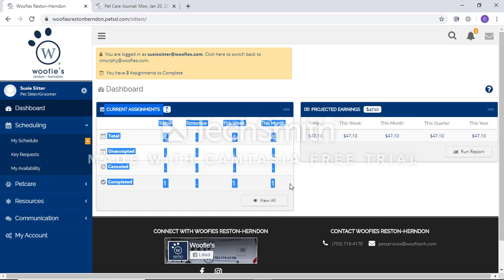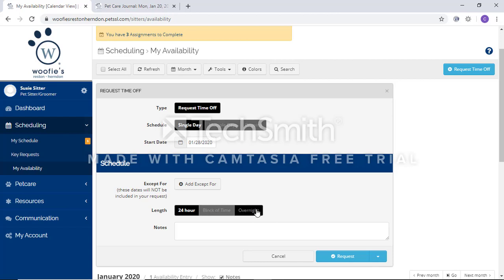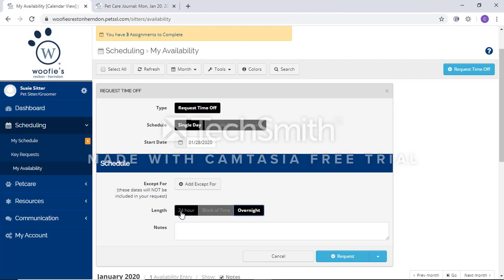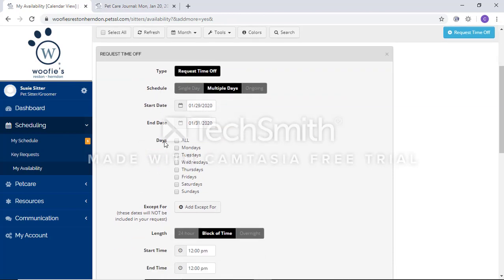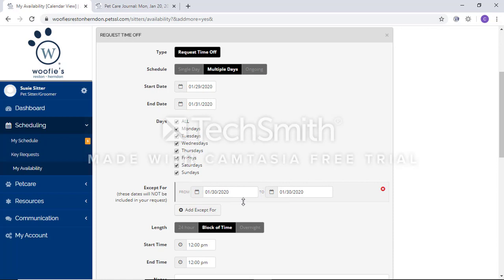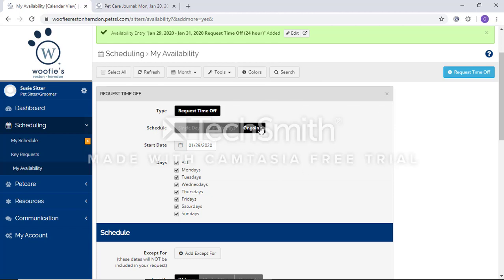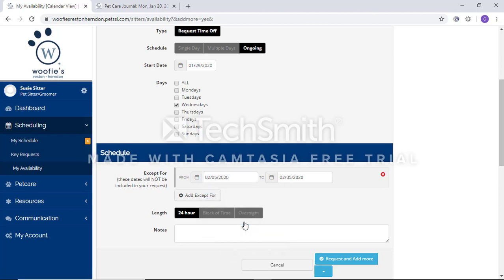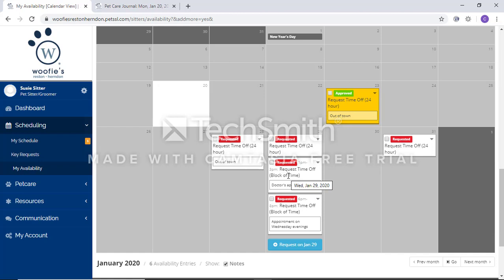Woofie's Availability Training Video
Woofie's Availability Training Video - 1/2020